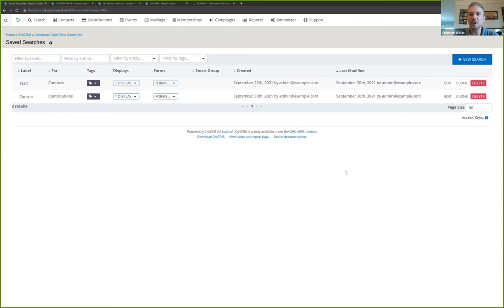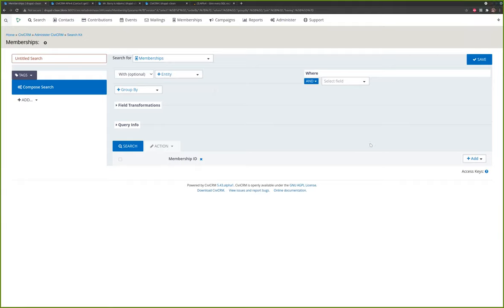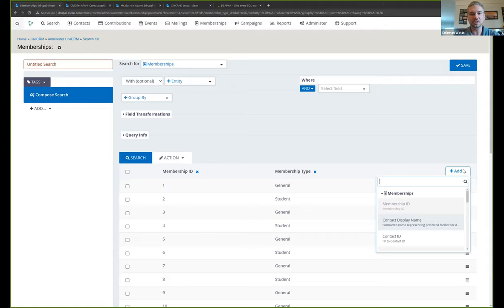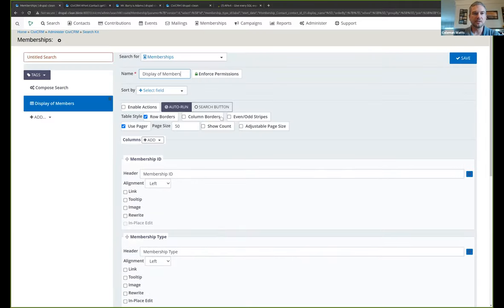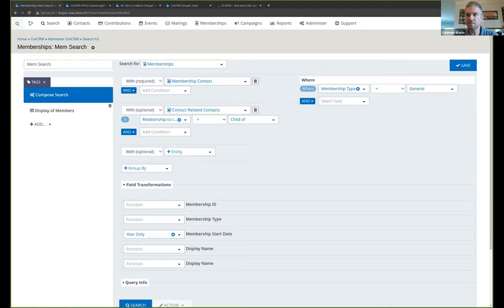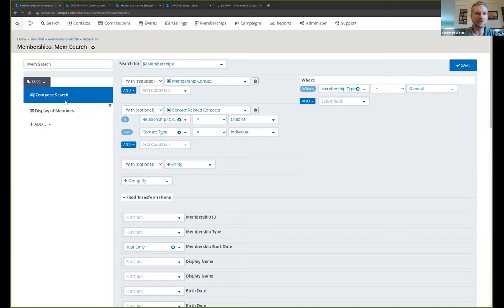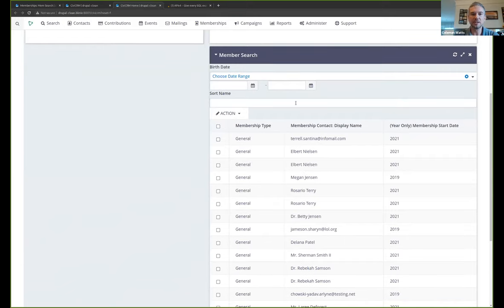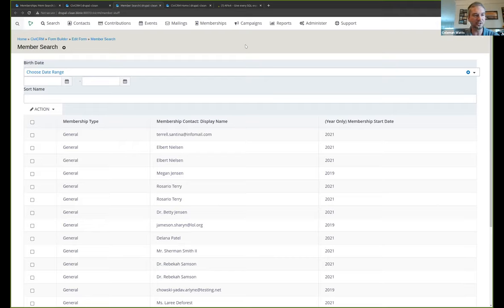CiviCRM Camp Fire Chat - September 2021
Coleman Watt's provides a demo on Searchkit and Form Builder.